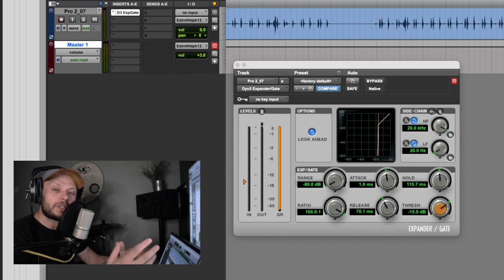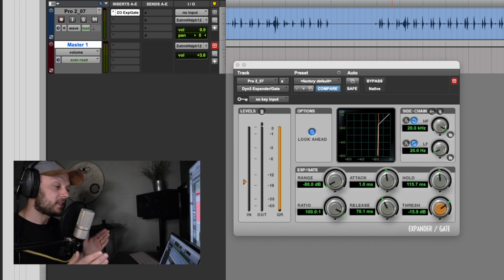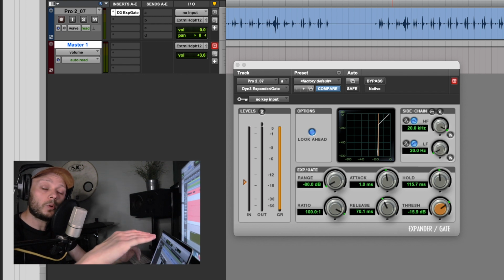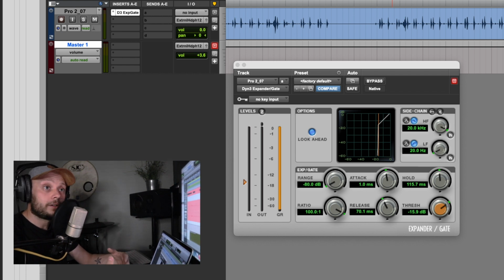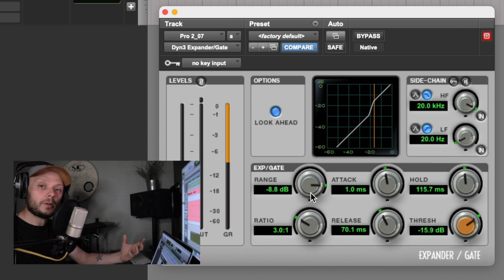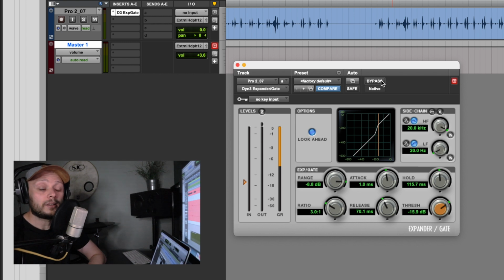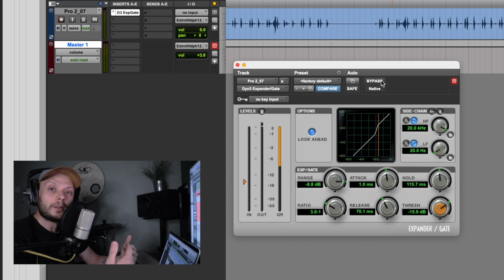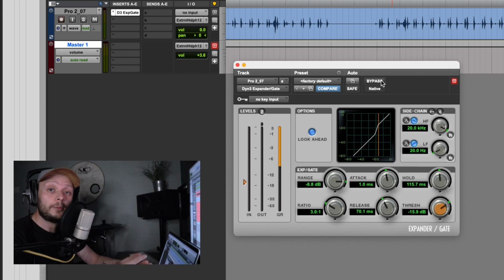How To Remove Noise Or Spill With A Gate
Download your Free EQ Cheat Sheet, Compression Cheat Sheet, & Vocal Recording Guide

In this video, I'll show you how to use a gate in your mixes. Gates are an incredibly useful tool in music production. That's because you can use them to cut out the hum or buzz from a guitar amp, to remove the bleed on a drum kit, or to silence background noise like a computer fan in your vocal track. And that's not all. You can also use them to reshape notes to make them punchier. So in today's video, I'll walk you through each parameter on a gate plugin, and we'll look at how to set them for different results. We’ll also explore the differences between gates and expanders, and when one might be more useful to you than the other.